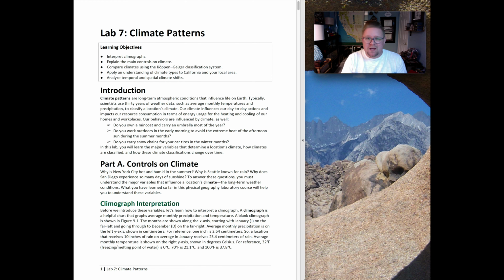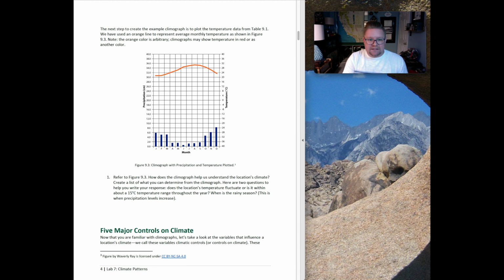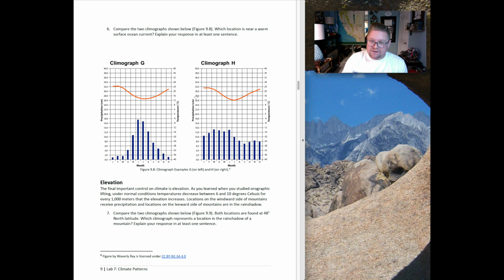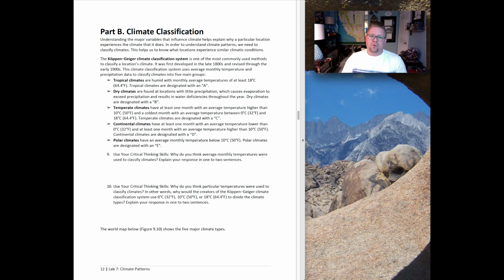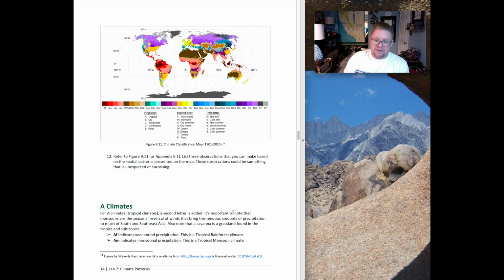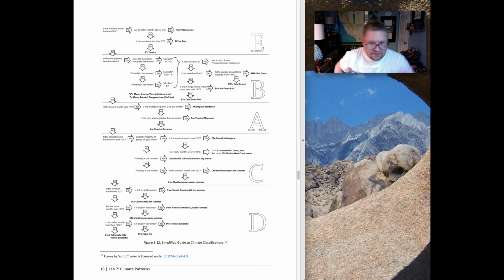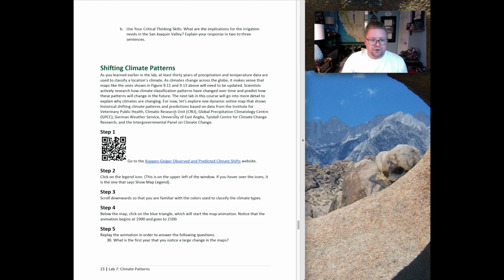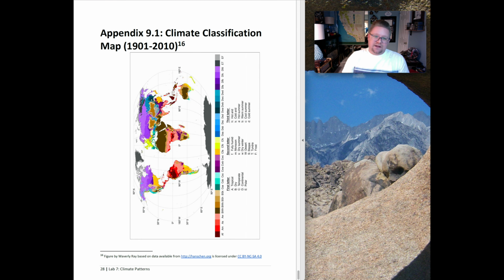Climate Patterns | OER Physical Geography Lab Instructional Video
Welcome to the instructional video for Climate Patterns. The purpose of this video is to explain, page by page, the content, expectations, and hints for completing the lab activity.

00:00 - Introduction
01:14 - Part A: Controls on Climate
13:11 - Part B: Climate Classification
28:38 - Part C: Synthesis- Your Local Climate